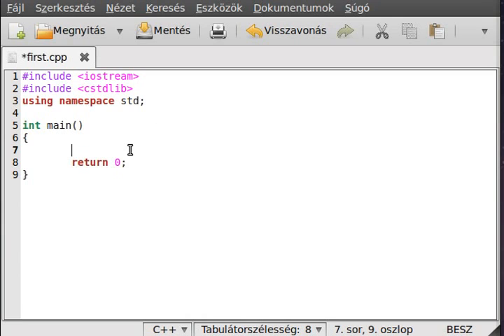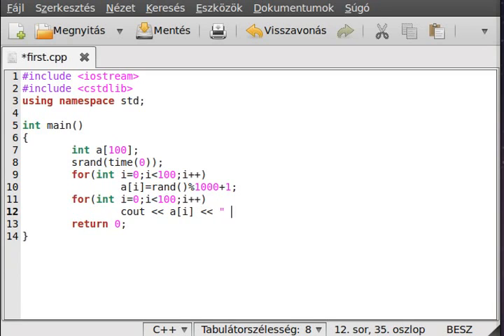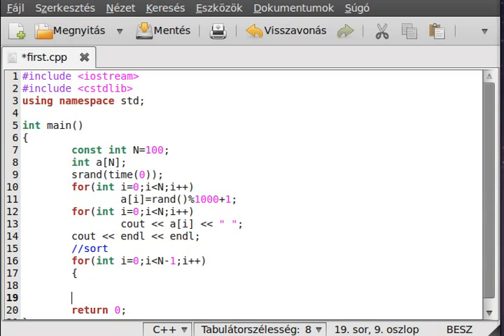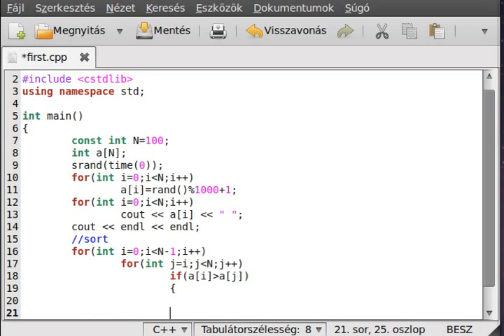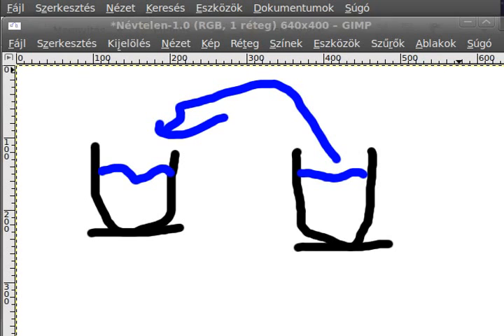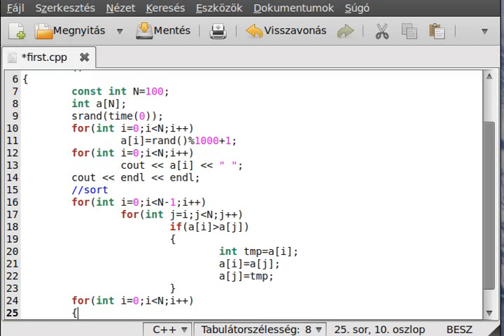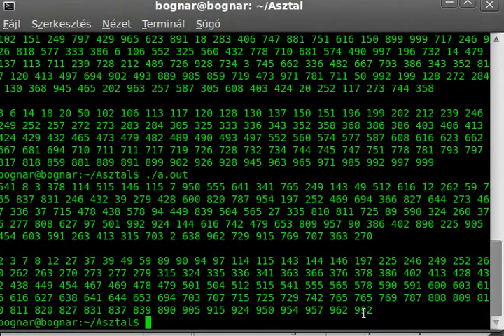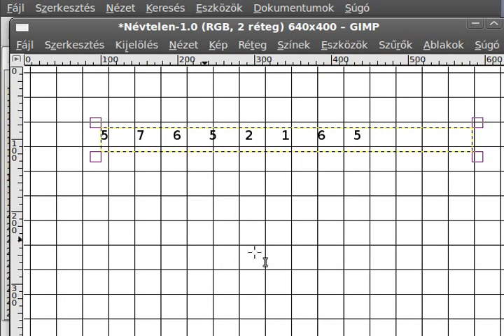C++ tutorial 32 - sorting (part 1)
In this few tutorial I want to show you some of the most fameous and most usefull simple algorithms. In this I want to show you the sorting algorithm.